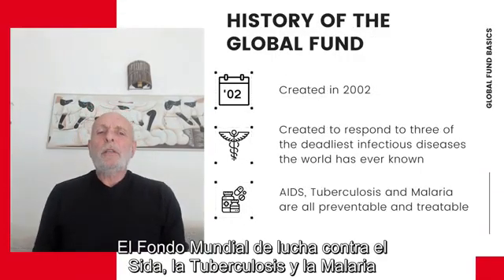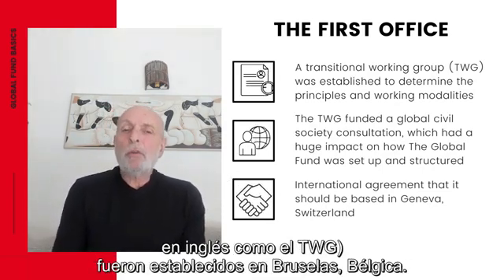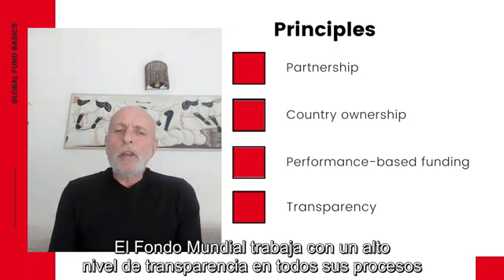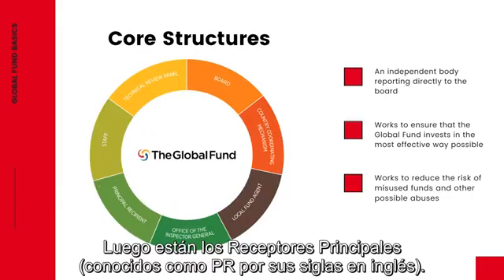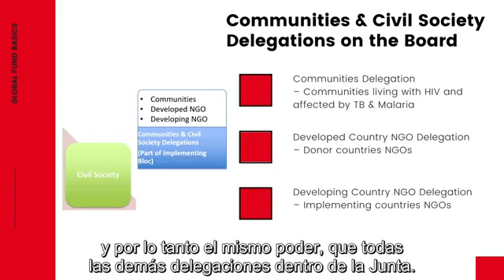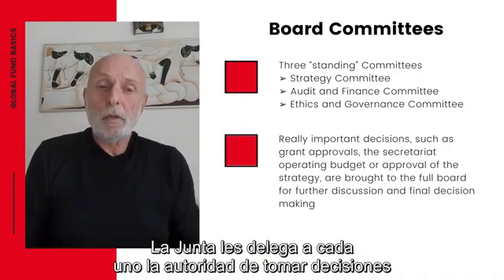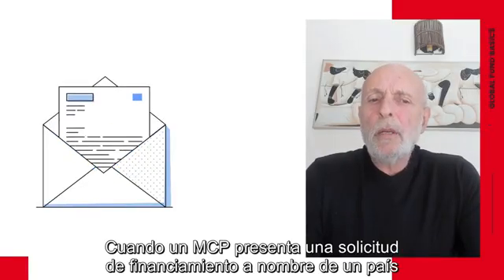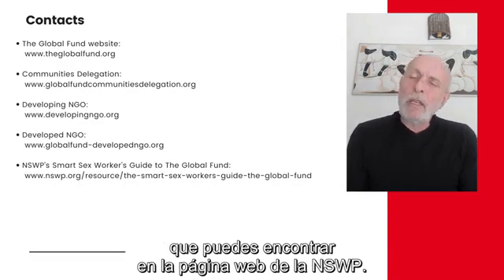The Global Fund The Board of Directors, its Constituencies, Delegations